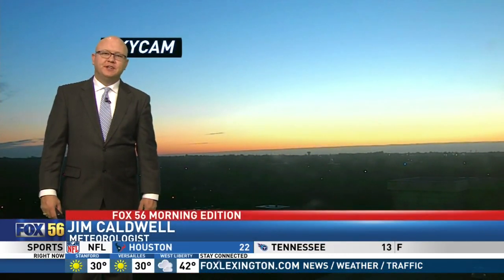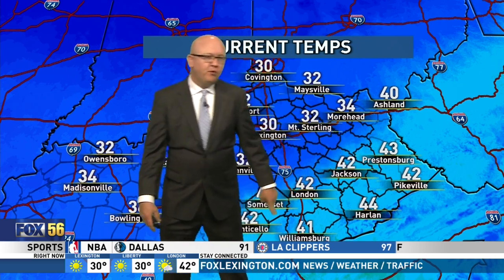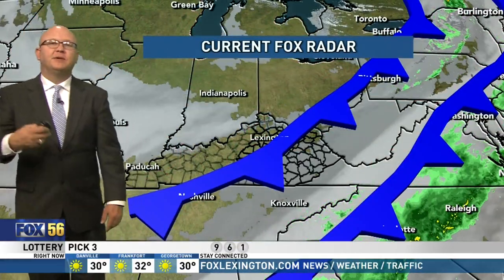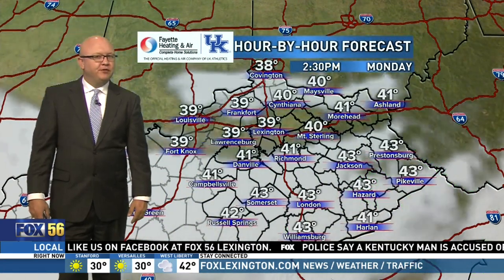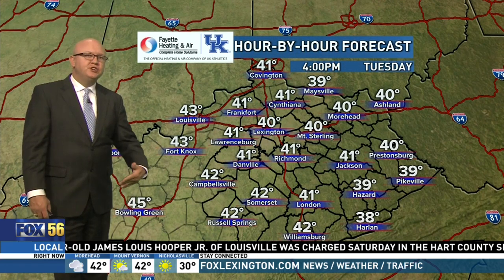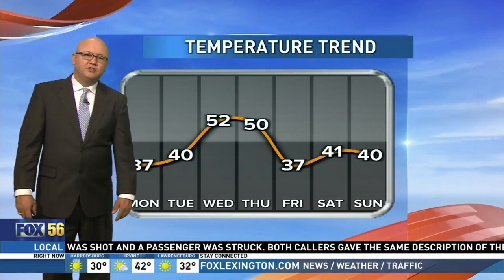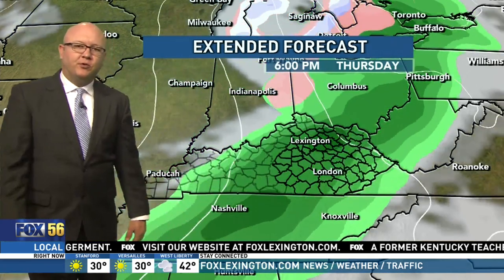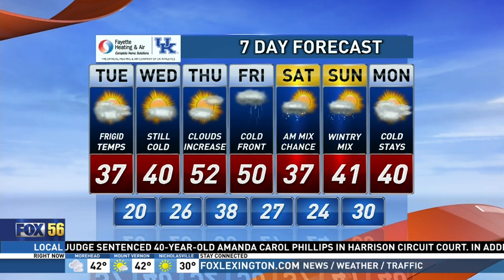Morning weather forecast: 11/22/21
Jim Caldwell's Forecast: Thanksgiving week features ups and downs